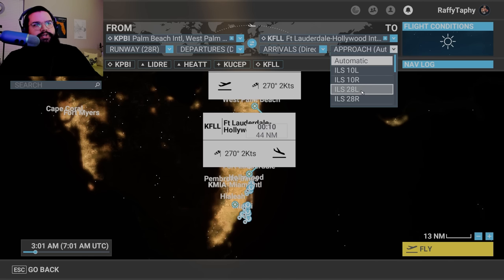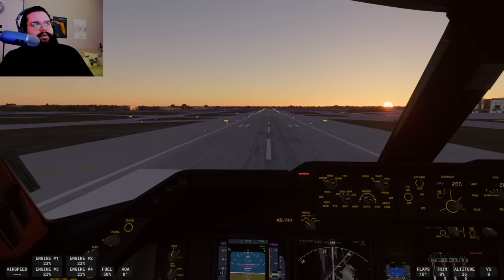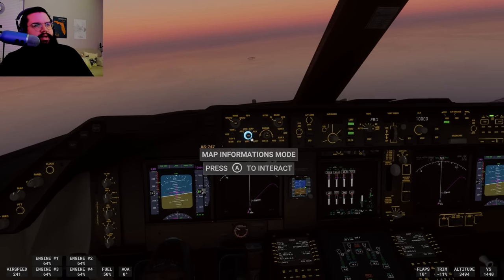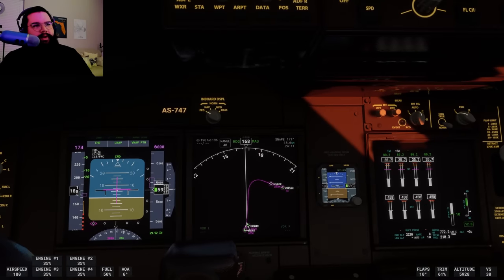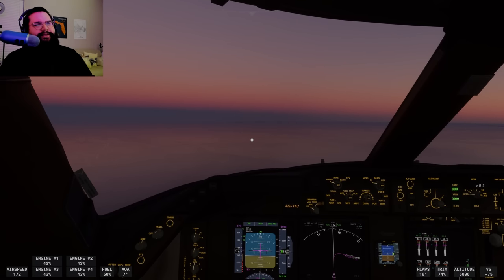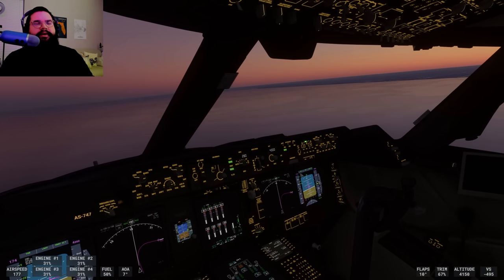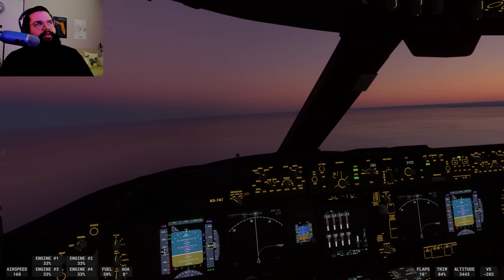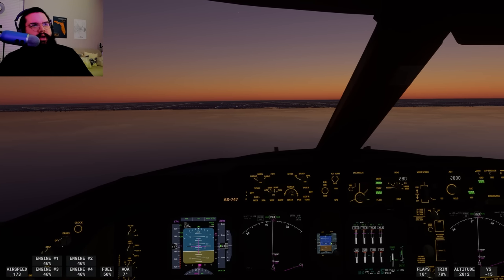ASMR A Relaxing Evening Flight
Join me as I captain a short flight from Palm Beach to Fort Lauderdale. Enjoy the sights and the sounds as we make it to our destination in one piece :D I really enjoy the white noise you get from airplane and jet engines, so I thought this worked well for an ASMR gameplay. Enjoy!

Find all of my asmr audio on spotify and apple music: search "Raffy TaphyASMR"